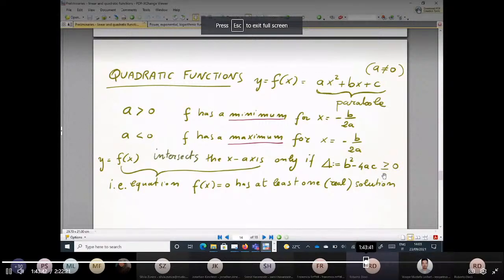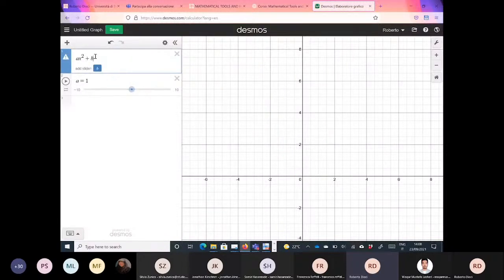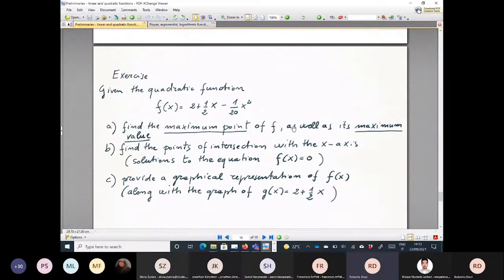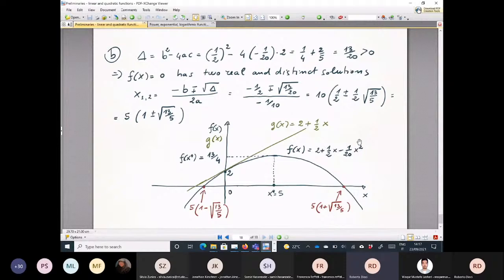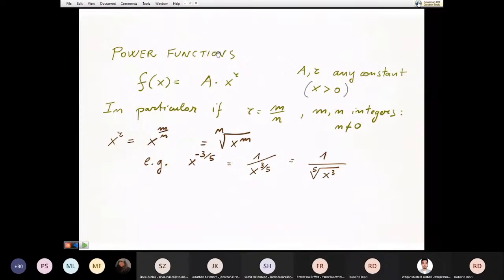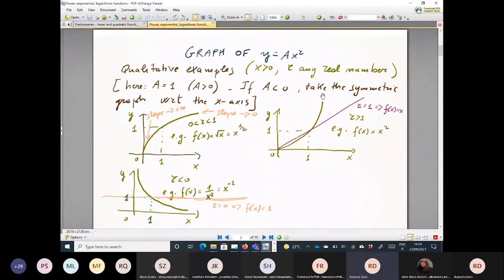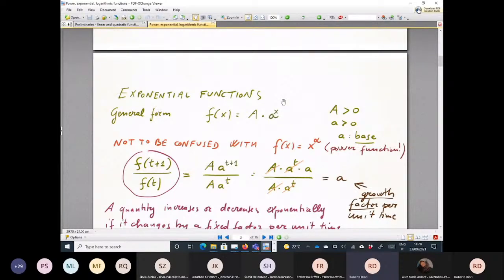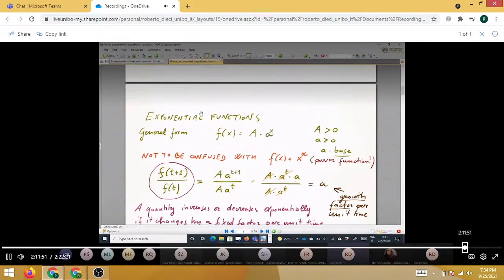Mathematical Tools and Methods Lecture 1 Part 2 | RESD | UNIBO| 23-Sep-2021